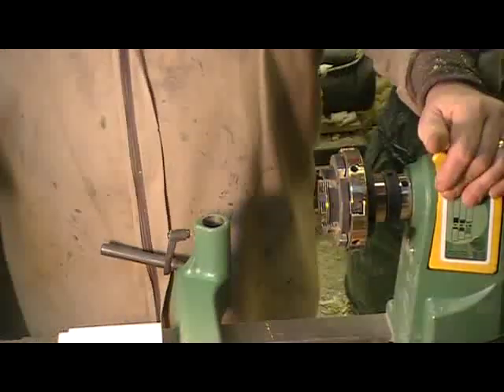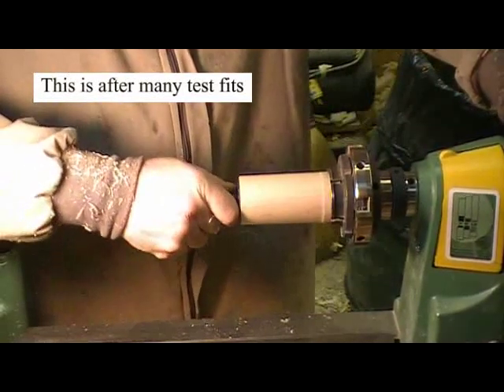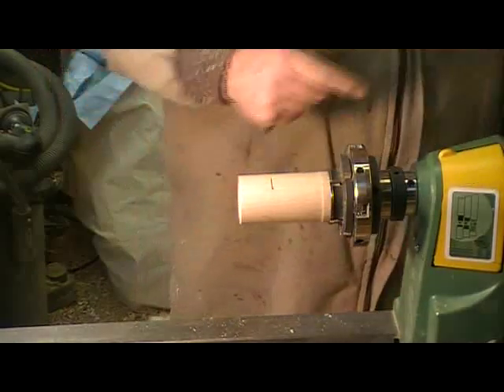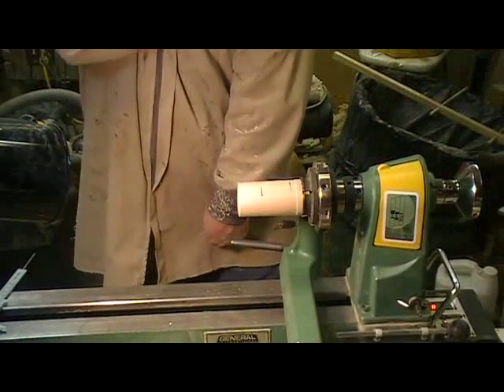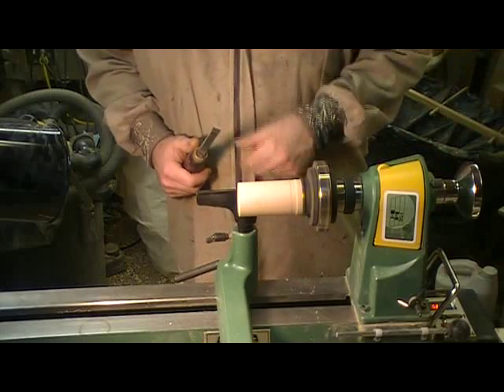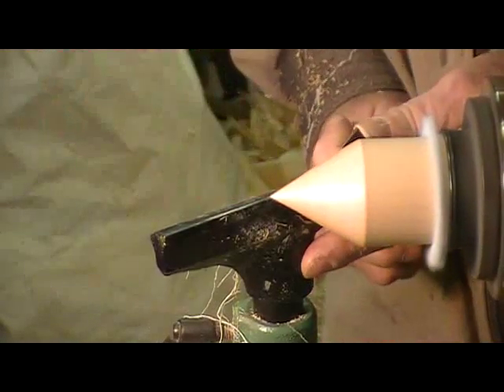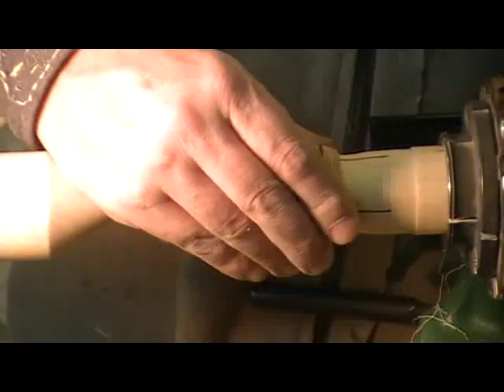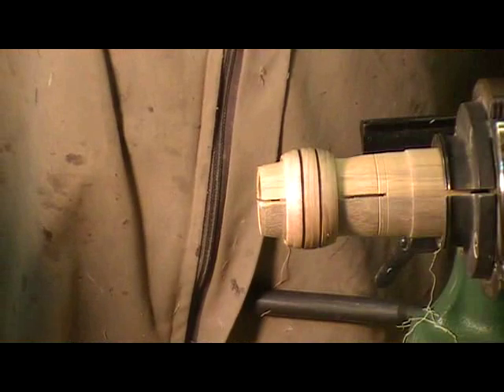Making a wooden tailstock cone center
This video demonstrates making a wooden cone shaped sleeve to go over your tailstock live center.  This is a very handy accessory as shown in my videos about making candlesticks and making napkin rings.